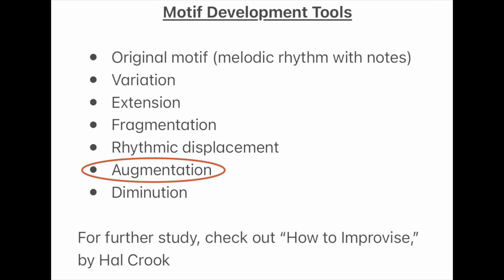Line of the Week #144 - Motif Development Using Melodic Rhythms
Hi everybody! This week we look at various tools to develop motives in improvised lines. Specifically, we look at a simple example of augmentation.

My CDs are available at most digital outlets:

Flyer

Bounce
Side effect